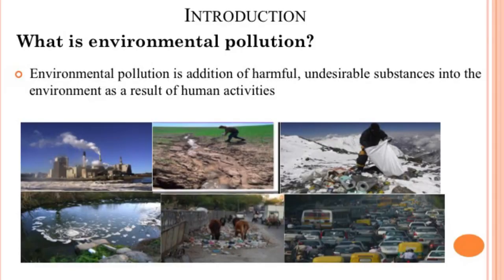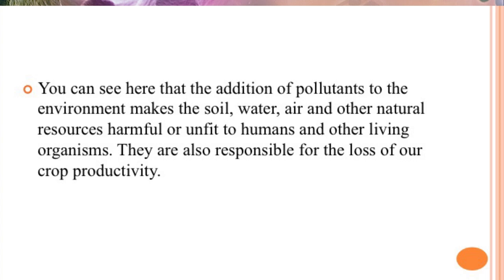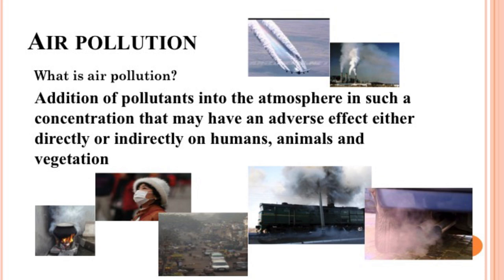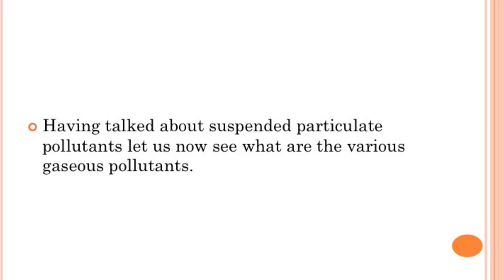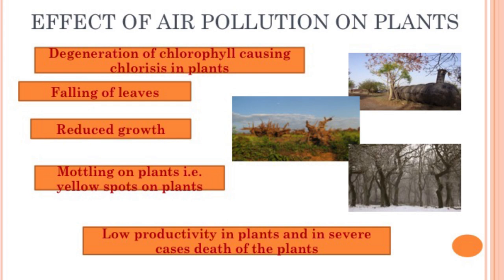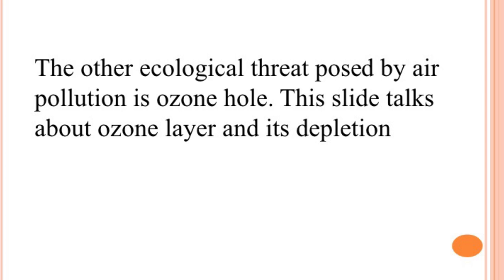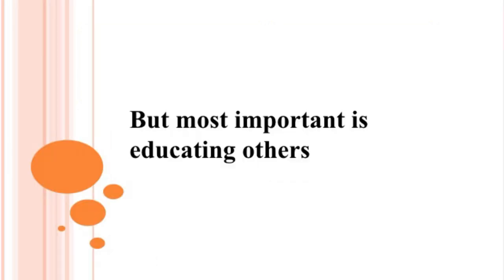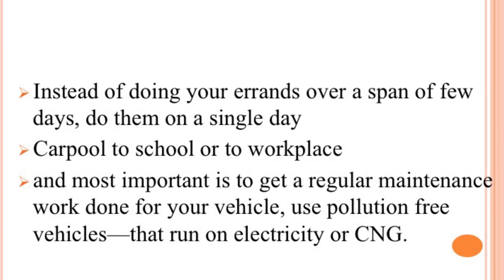Lesson 10 Environmental Pollution (Part 1)